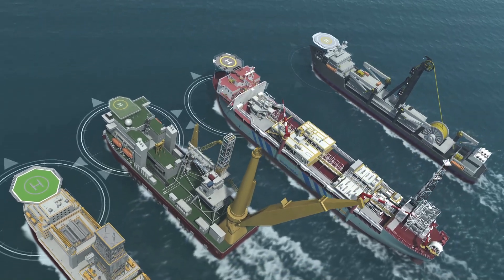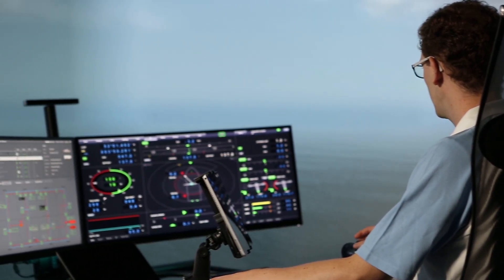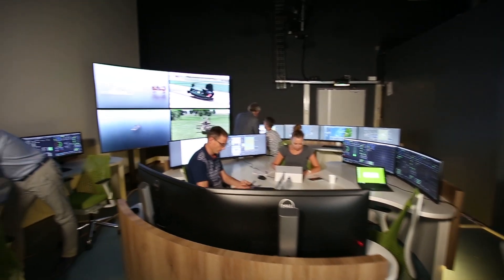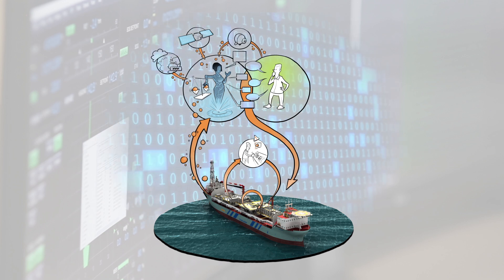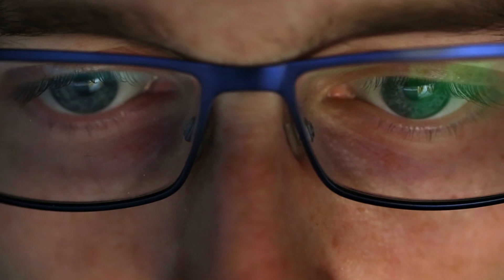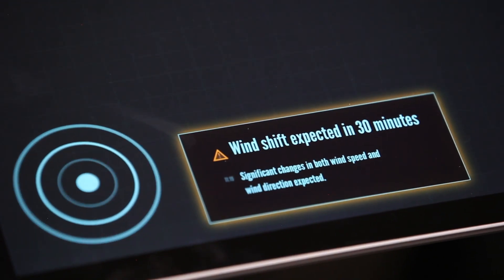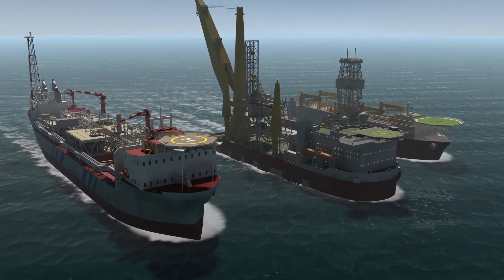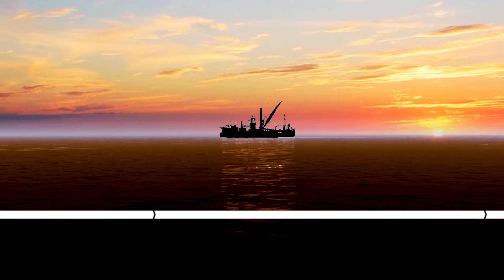Human Enhancement by Maritime Adaptive Automation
TNO developed IOSS: the Intelligent Operator Support System. Built on top of the existing Dynamic Positioning control loop and alarm handling functionality.